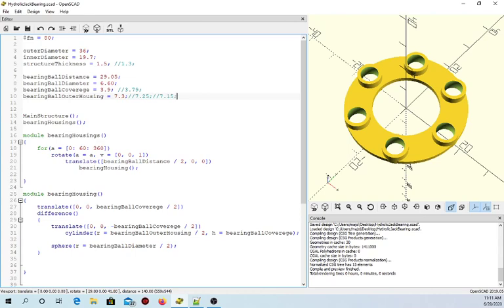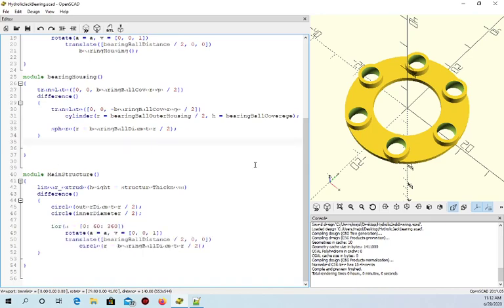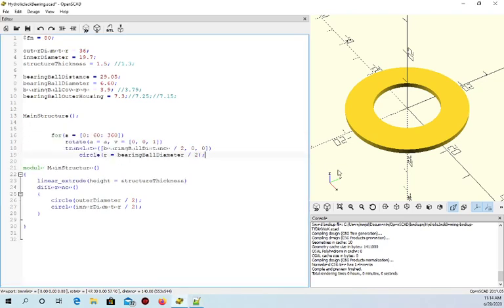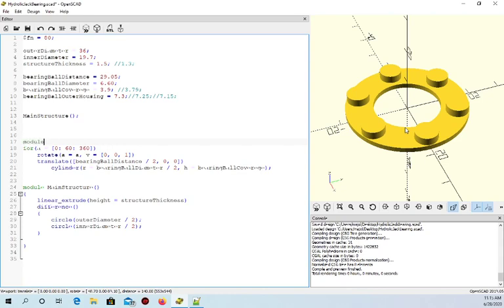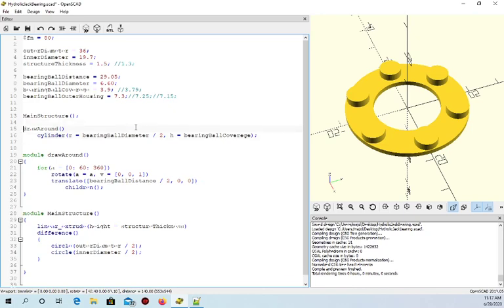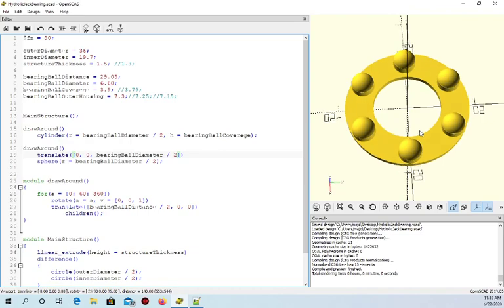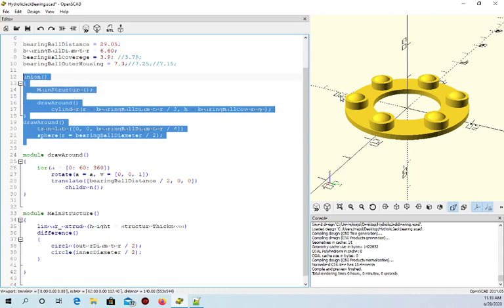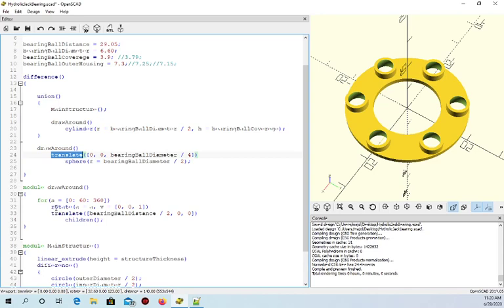OpenSCAD Stories - Hydraulic Bearing II, using Children()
Here exploring the use of the children() function to write re-usable OpenSCAD routines